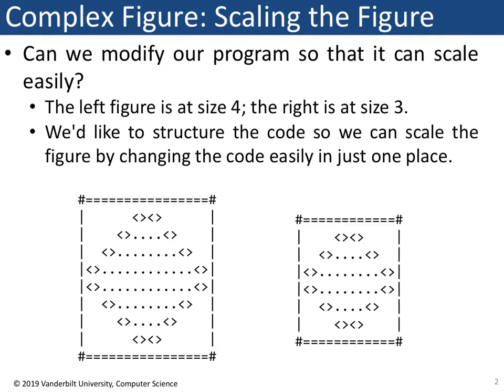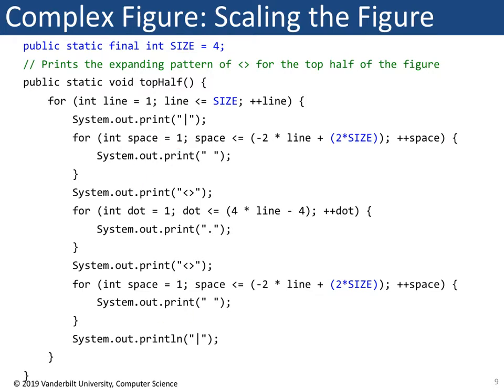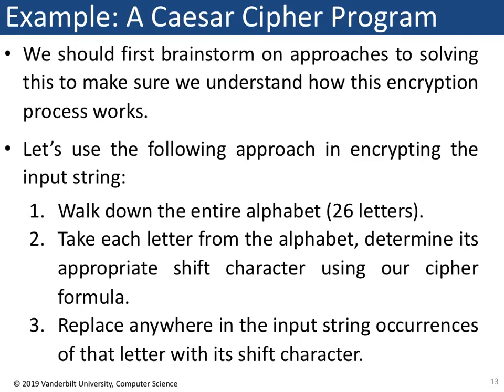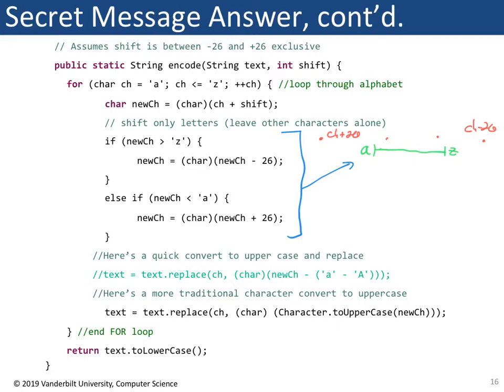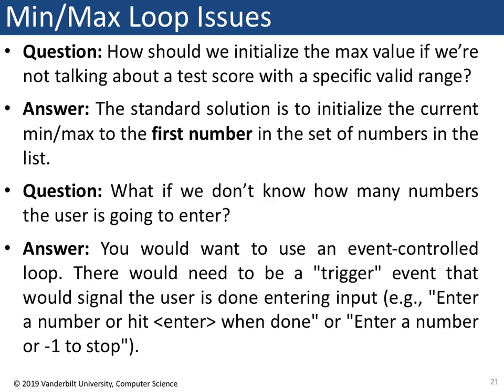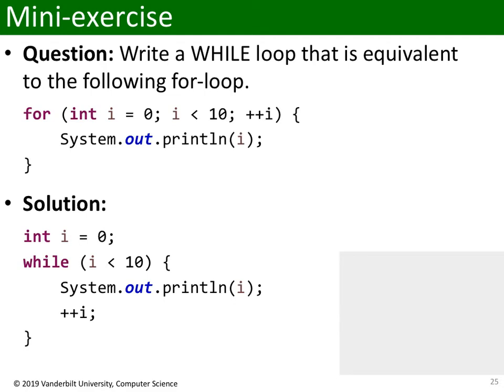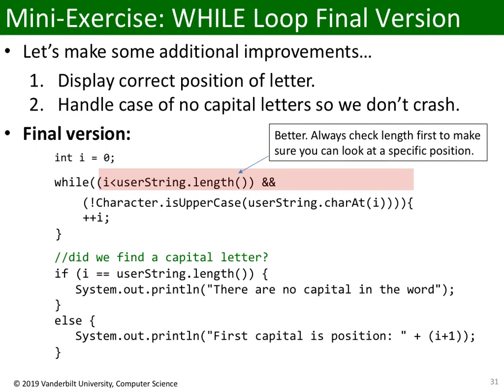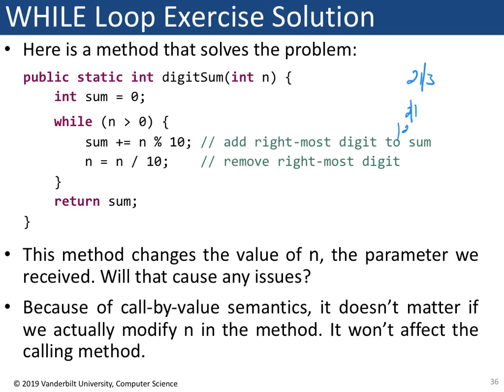Vanderbilt CS1101 Lecture 6.3 Loops con't, caesar cipher